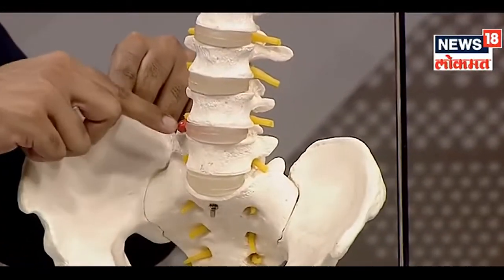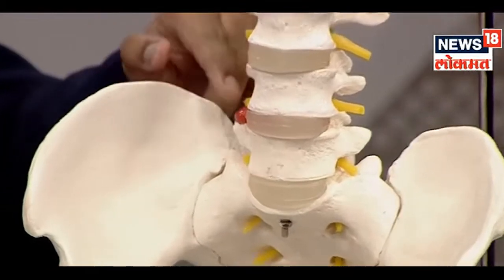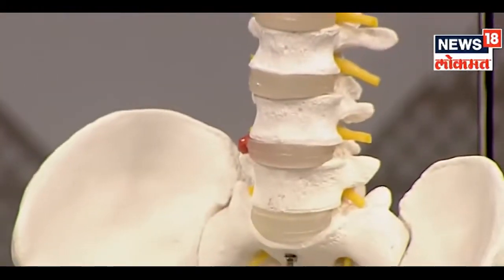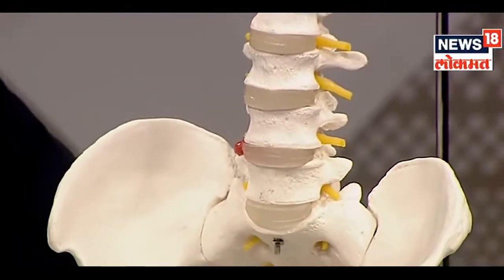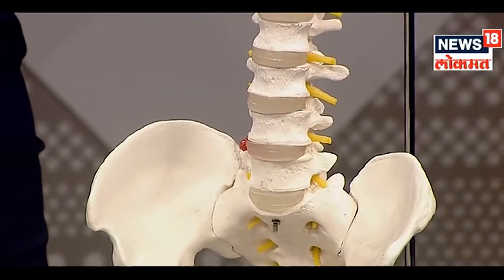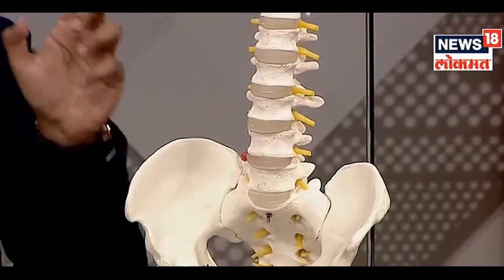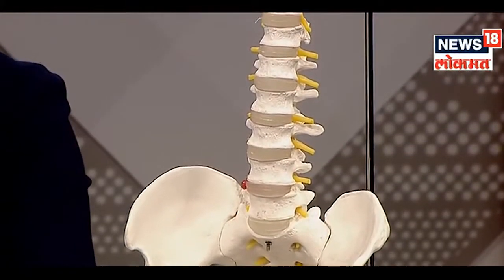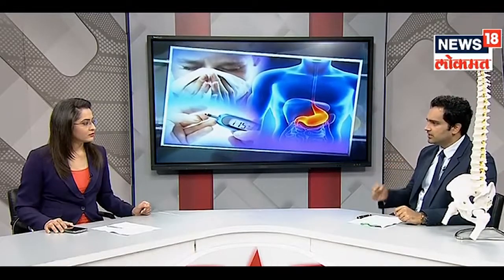Slip Disc आणि Sciatica म्हणजे काय ? | Slip Disc Causes & Symptoms | Dr. Saijyot Raut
🧑‍⚕️About: Dr Saijyot Raut (MBBS, MS - Orthopaedics) @onespine_

🩺Dr. Saijyot Raut is the Best Spine Doctor or Spine Specialist in Mumbai having experience of 6+ Years. In his experience, he has treated 1000+ clinic patients and performed 500+ spinal surgeries in Mumbai treating mild to severe spine disorders. He is associated with Lilavati Hospital, Bombay Hospital and Spine Clinic Goregaon, Mumbai. He is considered to be one of the best spine specialist and Best Orthopedic Spine Surgeon in Mumbai.

👨‍🎓He has gained a fellowship in Minimal access Spine surgery from Singapore. He has also contributed to various research works in the field of spine and continues to do so.

📌You can consult him for neck pain, back pain, slip disc, sciatica, cervical spondylosis, spondylolisthesis, lumbar canal stenosis, myelopathy, TB spine, spinal fracture, spinal osteoporosis, scoliosis. He provides services for pain relief procedures, epidural injections, balloon kyphoplasty, microendoscopic discectomy, and minimally invasive spine surgery.

Queries Resolved:

Slip Disc
Slip Disc Symptoms
Slip Disc Treatment
What Is Slip Disc
Slip Disc Meaning
Slip Disc Meaning in Marathi
Causes of Slip Disc
Slip Disc in Marathi
Symptoms of Slip Disc
Disc Slip Pain
Disc Slip
Slip Disc Causes
Slip Disc Images
Slip Disc Treatment in Marathi
Best Treatment for Slip Disc
Sciatica
Painful Sciatica
Sciatica Pain
Sciatica Treatment
Sciatica Meaning
Sciatica Symptoms
Symptoms of Sciatica
Sciatica Pain Treatment
Sciatica Meaning in Marathi
What Is Sciatica
What Is Sciatica Pain
Treatment of Sciatica Pain
Sciatica in Marathi
Sciatica Pain Relief